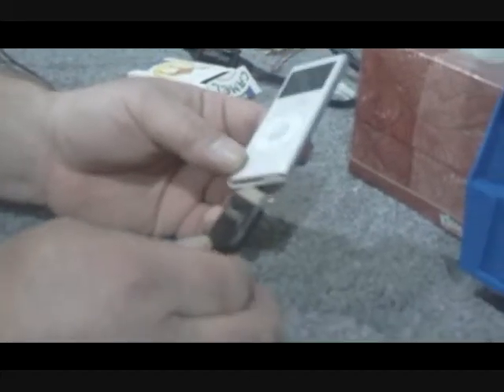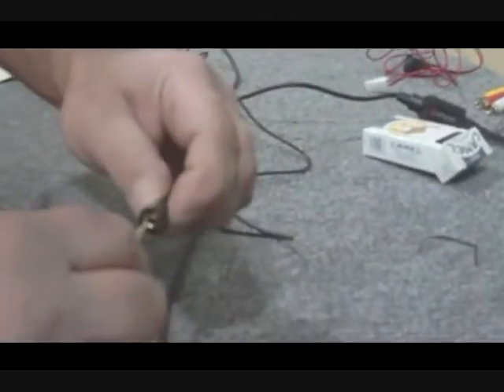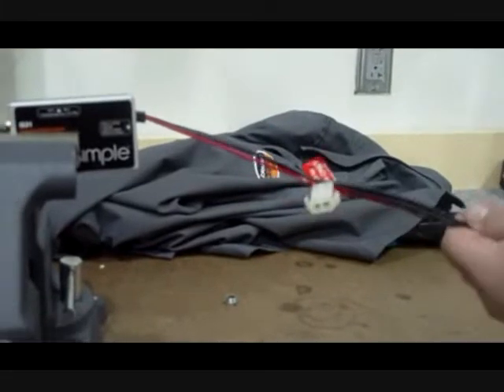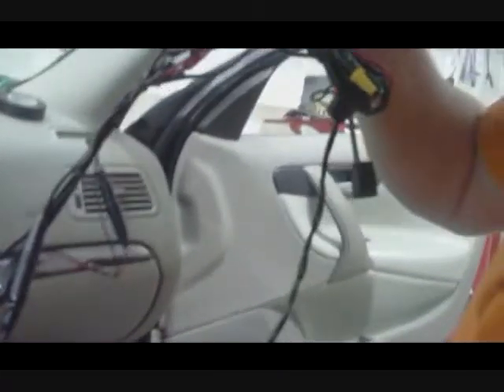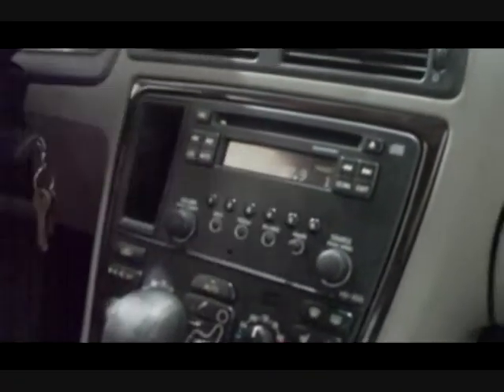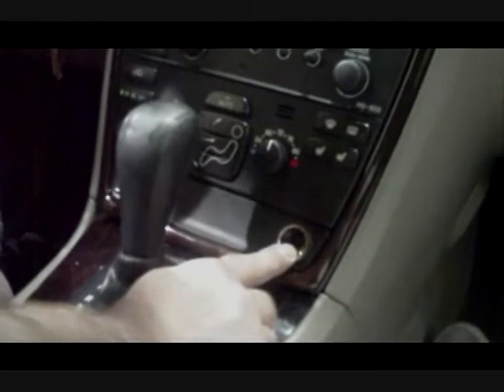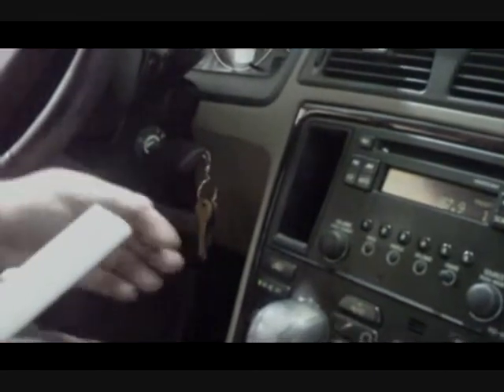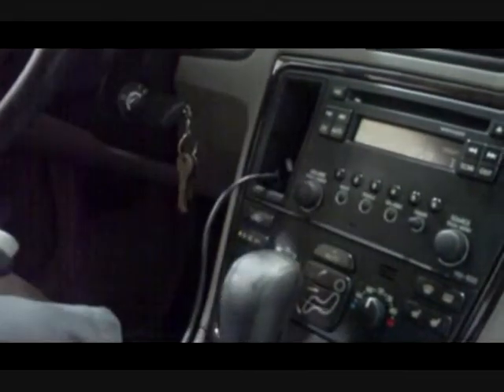What is iPod Integration?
Here, our installer explains what the benefits to iPod integration is.  Also, he shows/explains the benefits of our installation services.